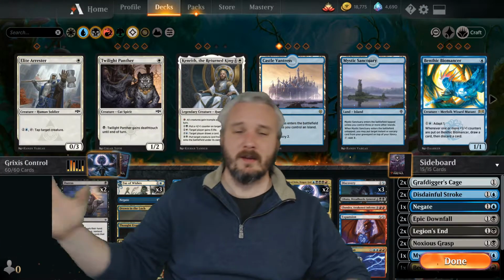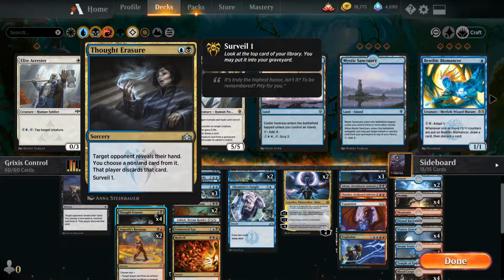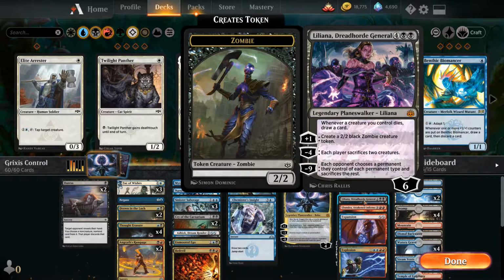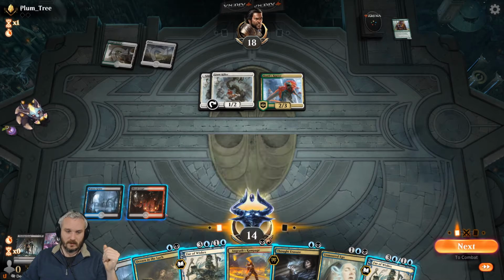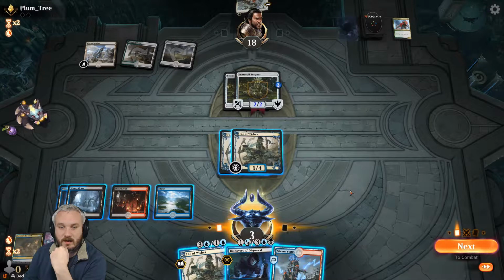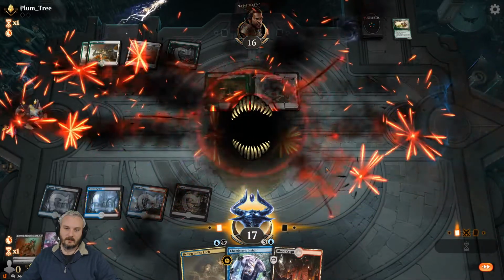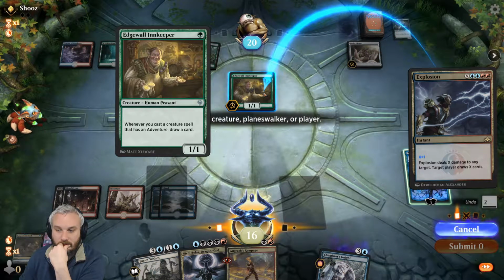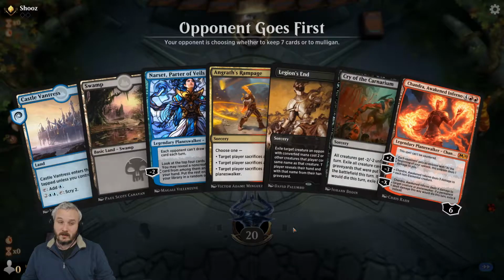Grixis Control - Counter spells. Nicol Bolas. Chandra 6. Victory Screen! [MTG Arena Standard]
MTG Arena Grixis Control Standard Deck Tech.  Red Thursday put us down the path of Grr-ixis! Being such, I HAD to have a Nicol-Bolas deck and last time was a Fires of Invention themed deck but not today!  This is pure, old-school control with some big finishers.  Watch this video to learn how a Grixis Control deck is built & the synergies between the cards.  Then watch 2 matches featuring commentary on how to pilot the deck in the Traditional Standard Gold Rank ladder.  The all-in destructive power of black, the counters and card draw in blue, and the BURN of Red make for some spicy-fun gameplay!  Catch you tomorrow with another MTG Arena deck!

Matchups
0:08:09 - Selesnya Tokens
0:16:56 - Temur Clover

Ideas for Budget/Alternate Cards:
Agent of Treachery
Captive Audience
Cavalier of Gales
Davriel, Rogue Shadowmage
Deliver Unto Evil
Dreadhorde Butcher
Finale of Eternity
Finale of Promise
Gadwick, the Wizened
Ionize
Knight of the Ebon Legion
Lava Coil
Legion Warboss
Murderous Rider
Niv-Mizzet Parun
Plaguecrafter
Quench
Ral's Outburst
Rankle, Master of Pranks
Reaper of Night
Revenge of Ravens
Sorcerous Spyglass
Spawn of Mayhem
The Elderspell
Thief of Sanity
Tyrant's Scorn
Ugin, the Ineffable
Blast Zone
Castle Lochthwain
Dimir Guildgate
Evolving Wilds
Izzet Guildgate
Rakdos Guildgate
Swiftwater Cliffs

I post at least 1 video daily of a random color(s) MTG Arena deck tech.  Also, if you have any questions, concerns, deck suggestions, or constructive feedback I would love to hear it in the comments section below.  Thank you for stopping by!

Wizards of the Coast, Magic: The Gathering, and their logos are trademarks of Wizards of the Coast LLC.